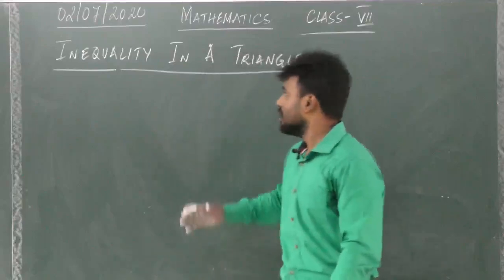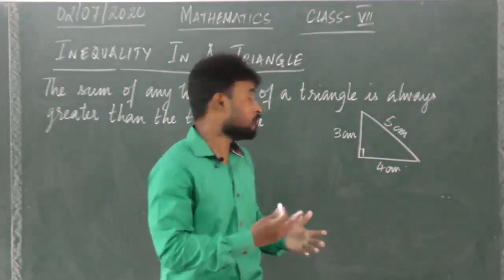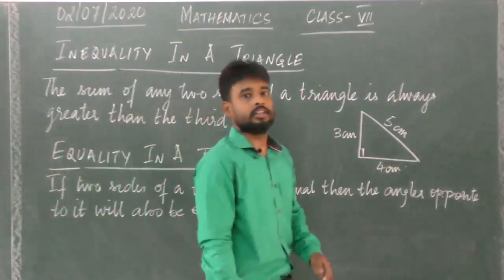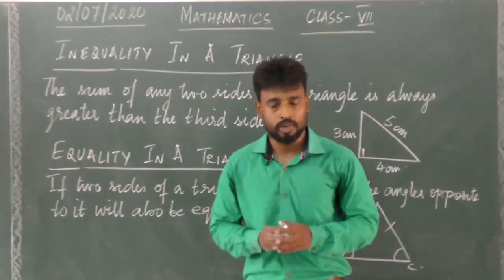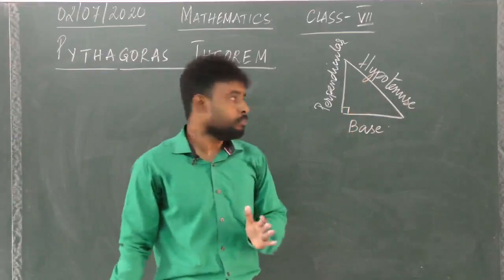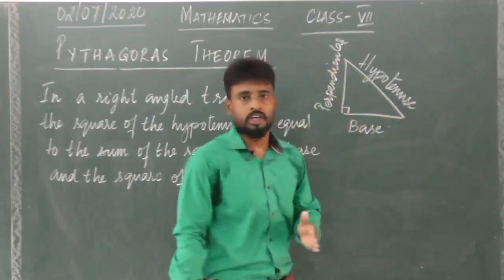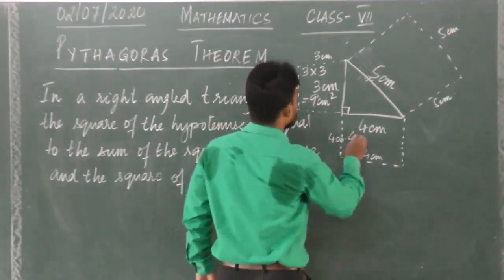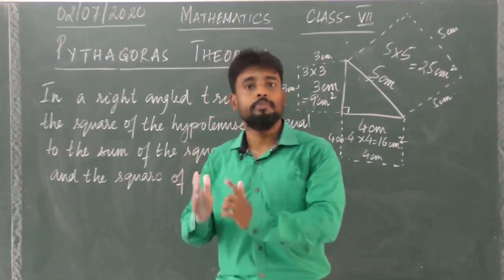1.3 | 02-07-2020 | Class : VII| MATHS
Mentor : MR.R.AMBROSE